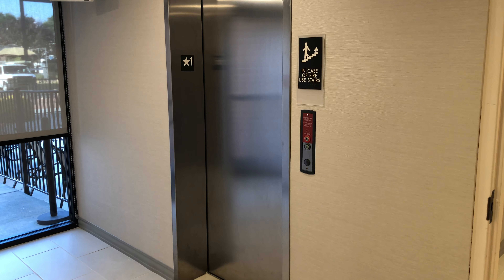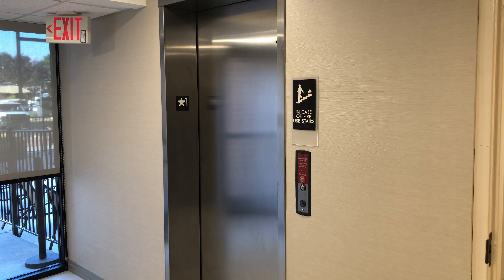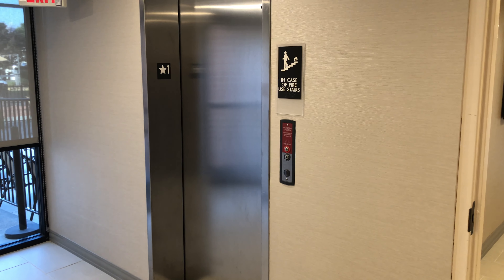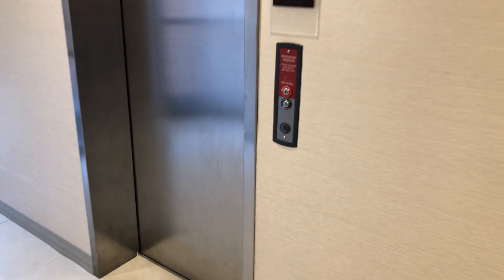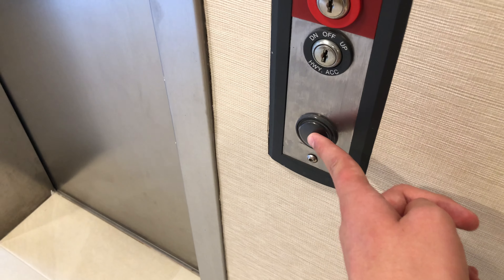ThyssenKrupp Oildraulic Elevator - Best Western N. Roanoke - Troutsville, VA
[Recorded 08/08/19]
Just your typical 1st gen. Signa4. This was formerly the Comfort Inn. . .

NOTE: I apologize if there are any random audio cut-outs (especially at the beginning), but my microphone was having issues at the time .